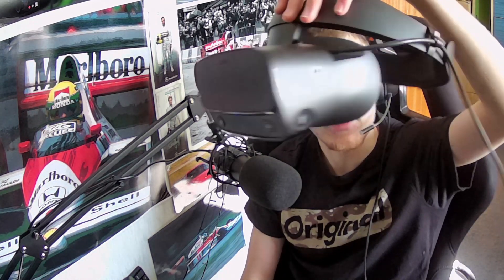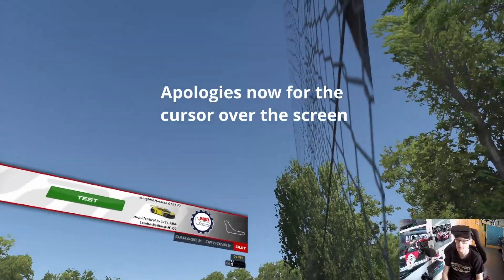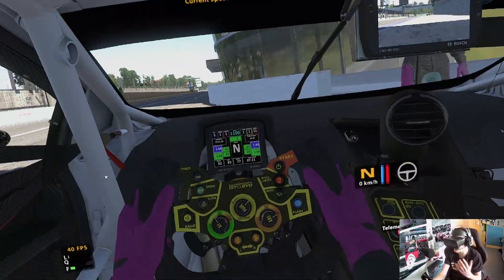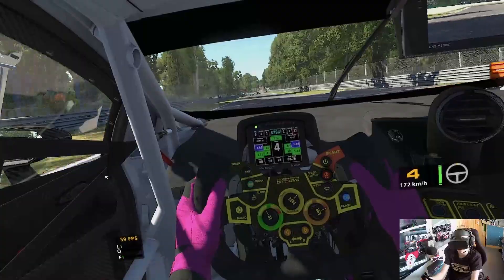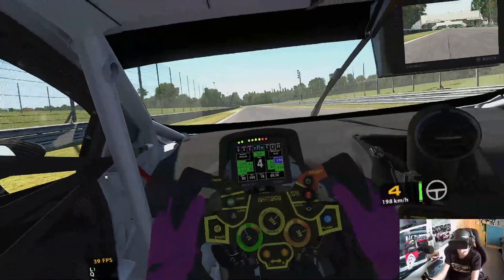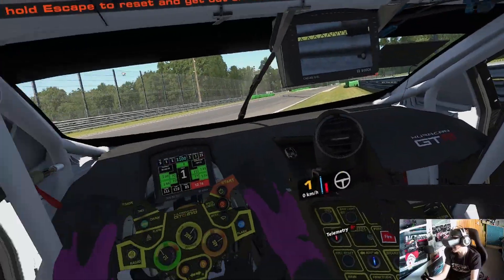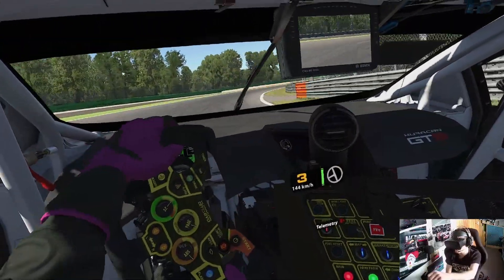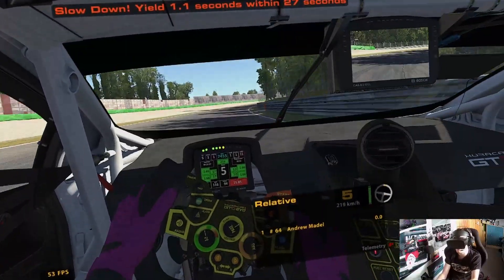Trying Virtual Reality for the FIRST Time!!!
The easiest way to support me is to sub, like or comment any feedback you have (keep it constructive please)
- Logo Provided by @jstr8 on IG
- Any suggestions or improvements I would greatly appreciate a comment on!